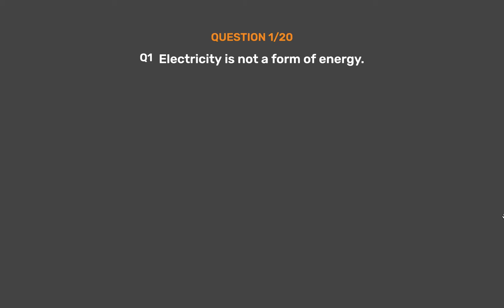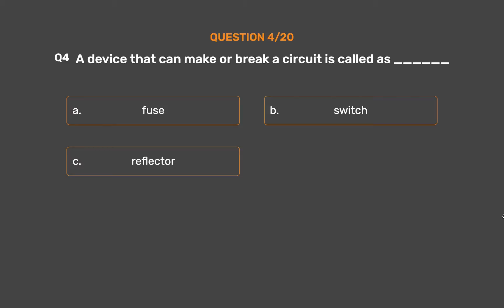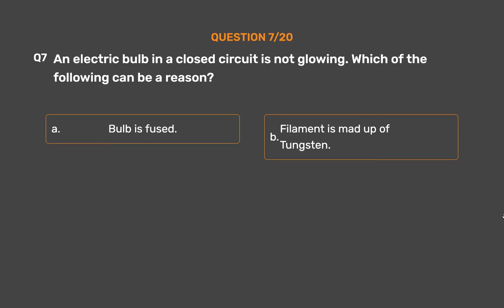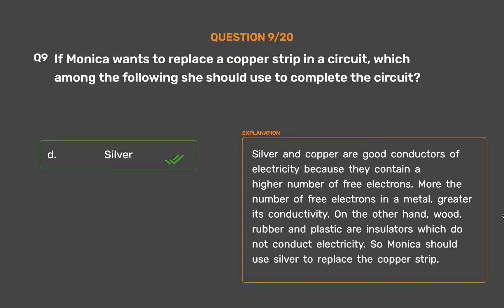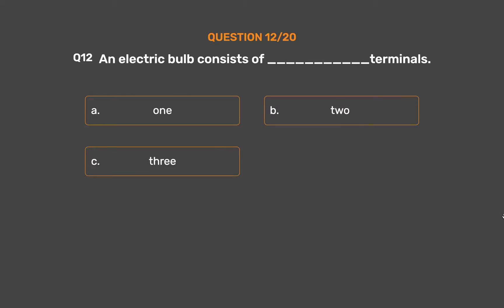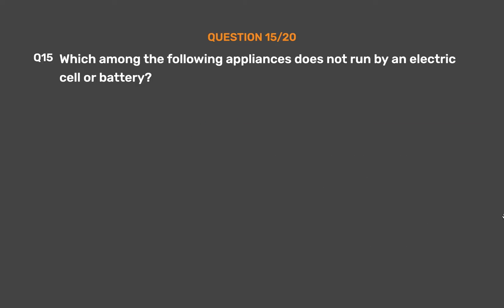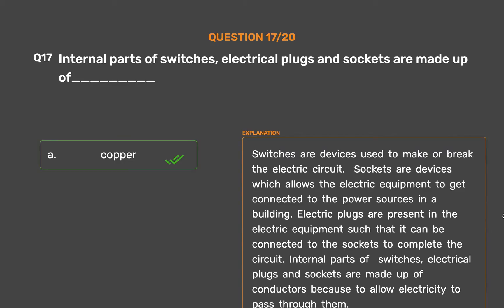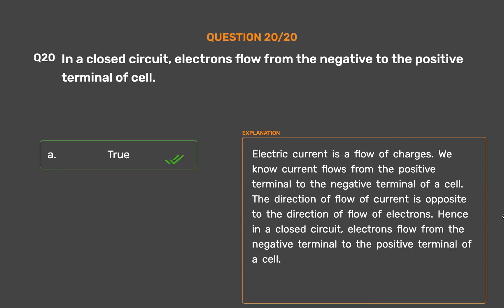NCERT CLASS 6 - Science - Electricity And Circuits